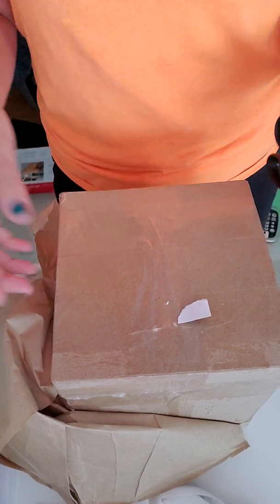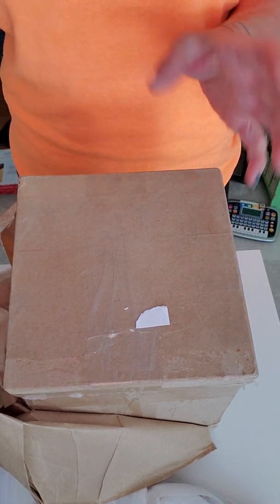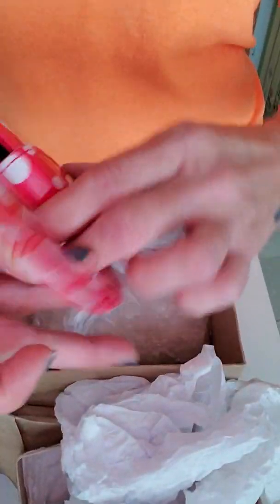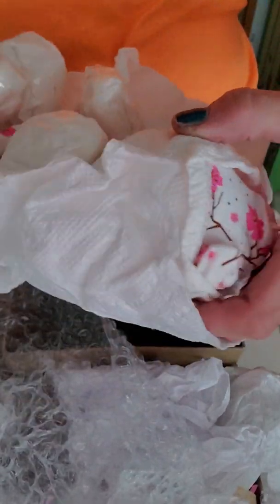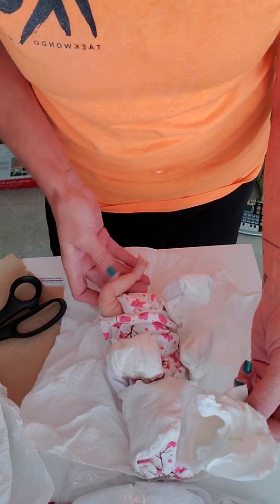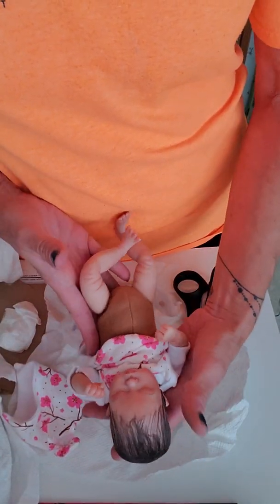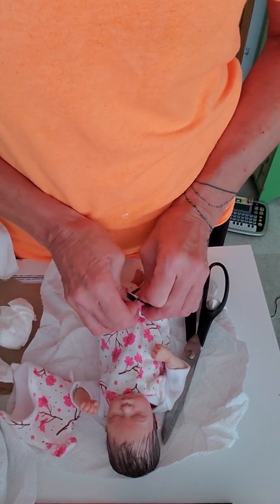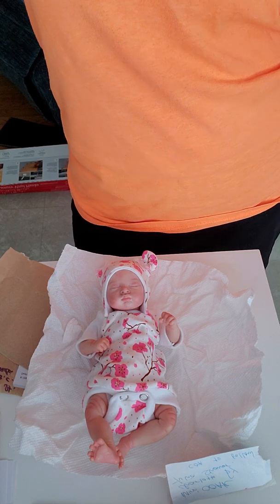MYSTERY BOX OPENING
The title is exactly what it is...I have NO IDEA what's in the box, all I know is Susan Dizon Gibbs sent it.. Enjoy finding out what's in the box with me 😊 remember to like SUBSCRIBE  AND SHARE!!